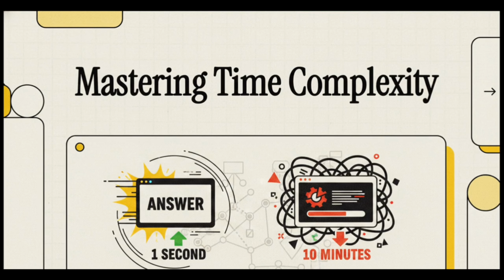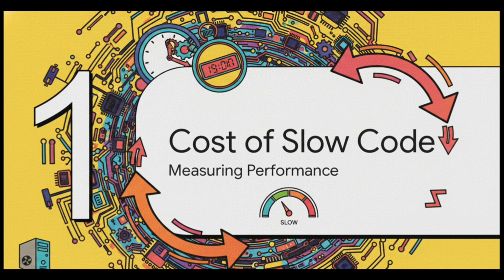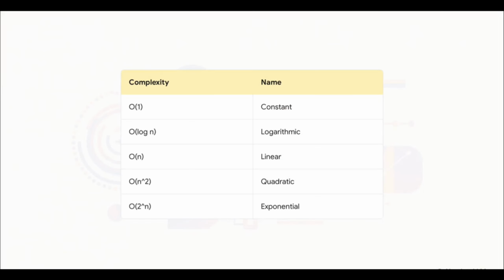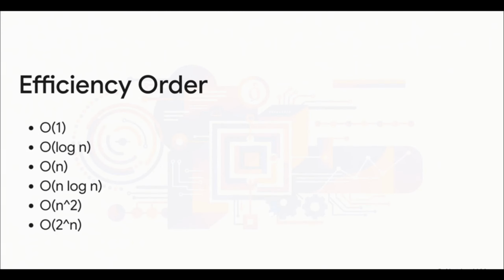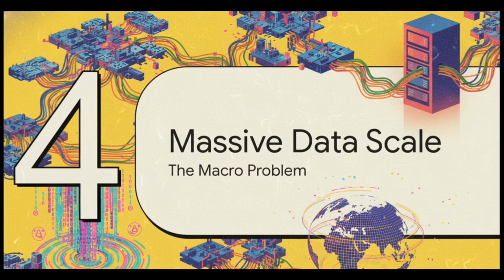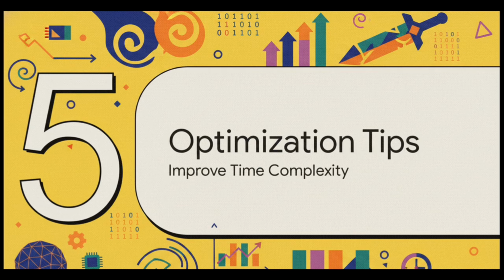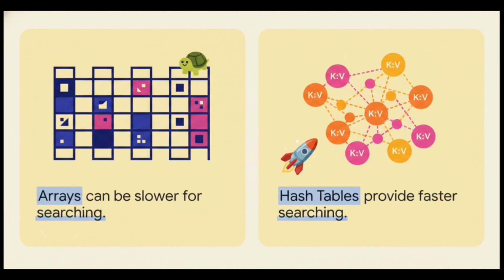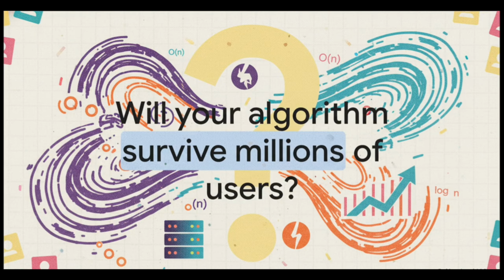Stop Struggling with Time Complexity – Learn It Fast | FuturE_BreaK_Coder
**Stop Struggling with Time Complexity – Learn It Fast | Complete Beginner's Guide**

Time Complexity is one of the most important concepts in programming, coding interviews, and software development. In this video, you'll learn what Time Complexity is, why it matters, and how to analyze the efficiency of algorithms step by step. We'll break down Big O Notation in a simple and beginner-friendly way, covering O(1), O(log n), O(n), O(n log n), O(n²), and more with practical examples. You'll discover how to compare algorithms, optimize code performance, and avoid common mistakes that slow down programs. Whether you're preparing for coding interviews, competitive programming, placements, or simply improving your problem-solving skills, this tutorial will help you understand Time Complexity quickly and confidently.

🚀 Perfect for beginners, students, programmers, and software developers who want to write faster and more efficient code.